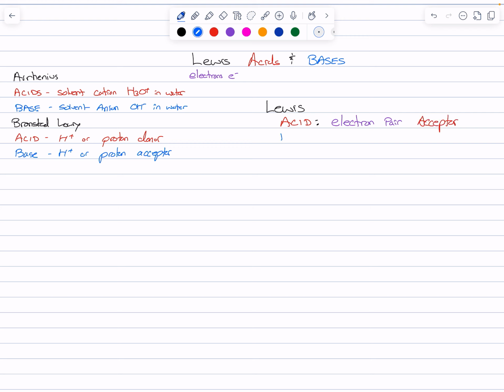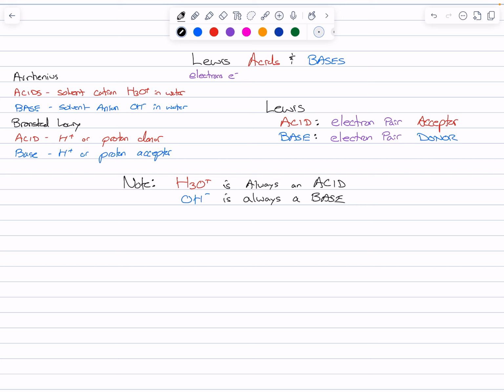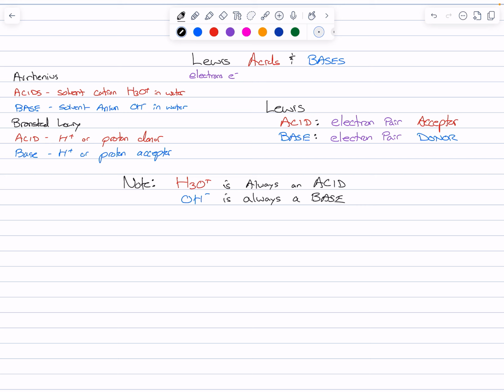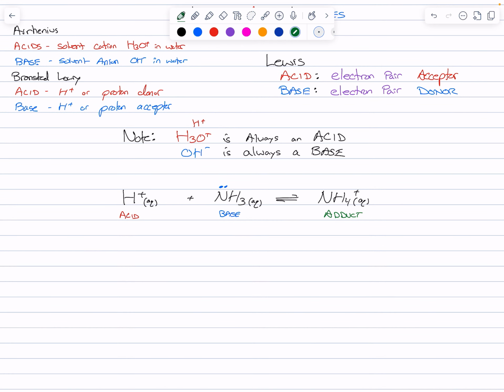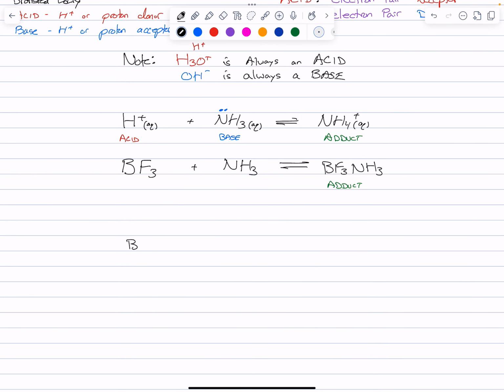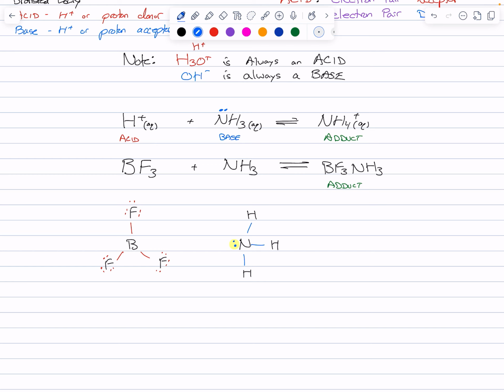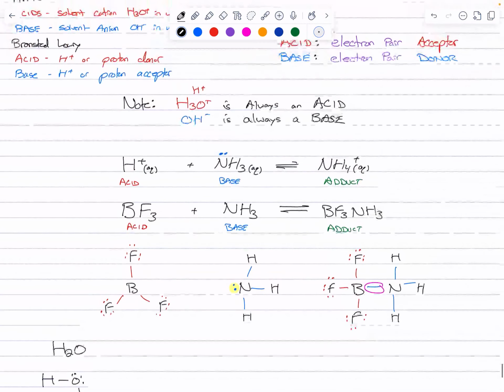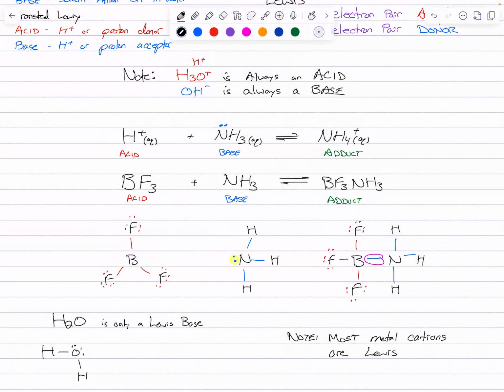CHM 152 Lewis Acids and Bases 17 8